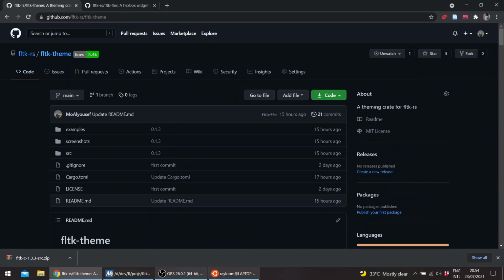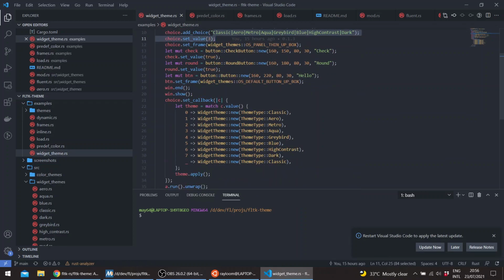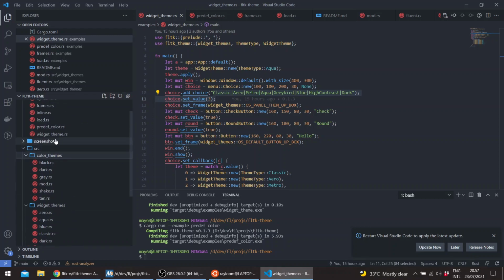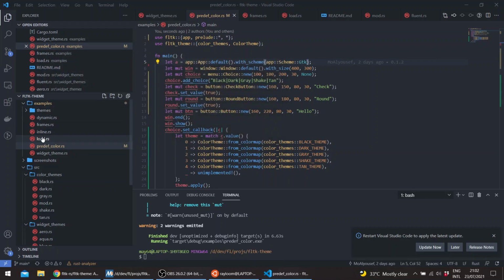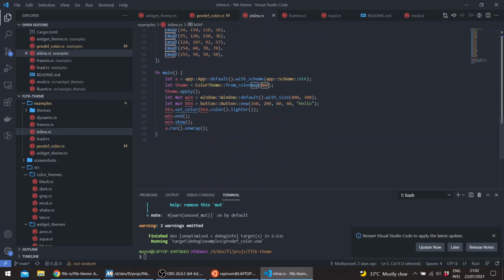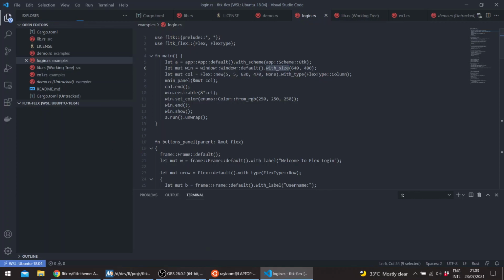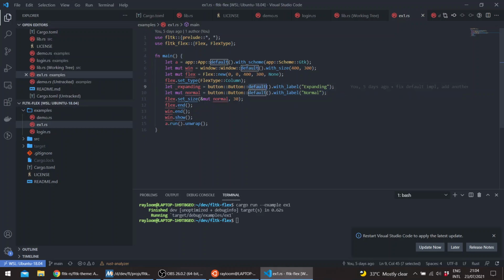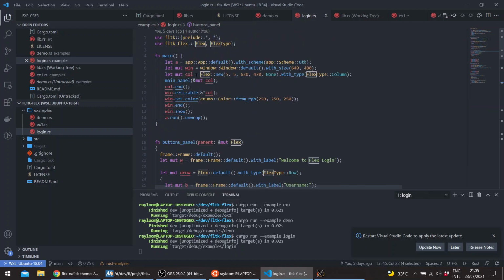FLTK Rust: fltk-theme and fltk-flex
This video shows 2 crates which were recently added to the fltk-rs ecosystem.
fltk-theme offers predefined widget and color themes. The widget themes mimic known themes.
fltk-flex offers a flexbox widget with automatic layouts so you don't need to specify the coordinates of children widgets.